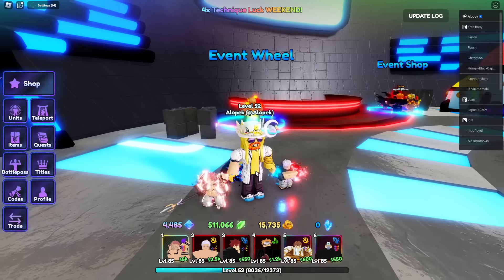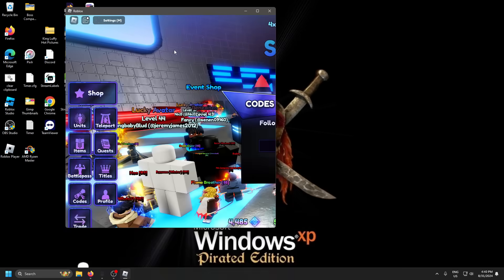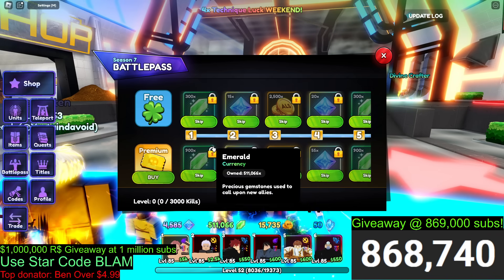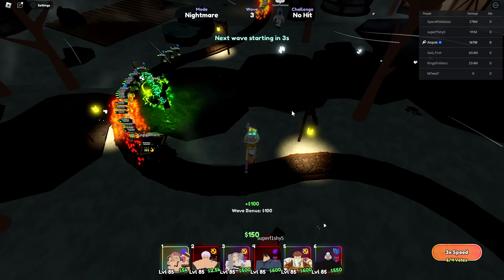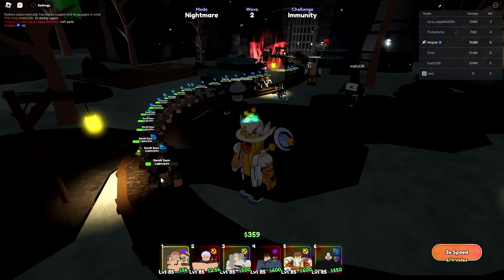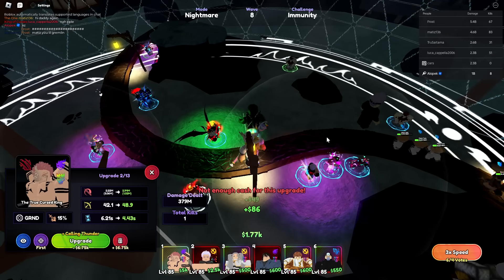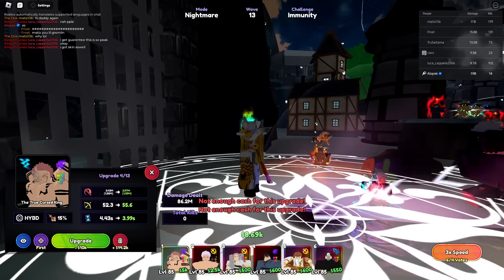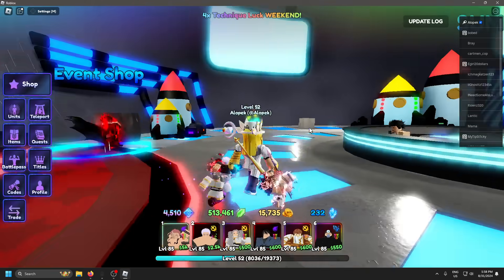4 New Codes & BEATING SECRET PORTAL! (HOW TO GET NEW RIMURU) | ALS Update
Lets check out the new update